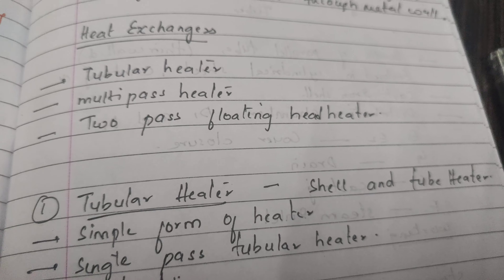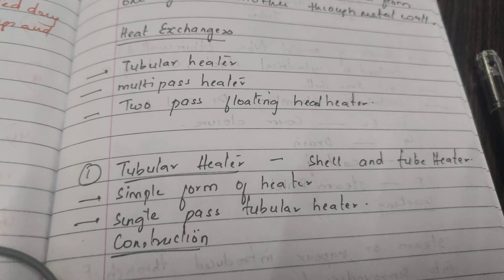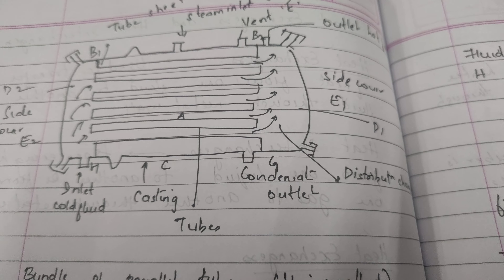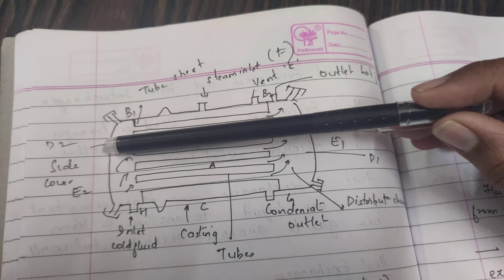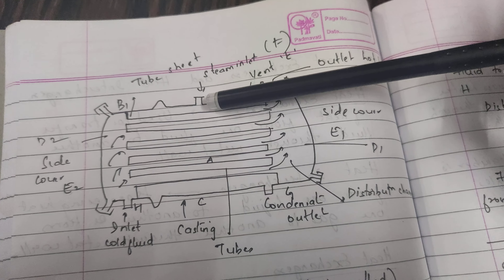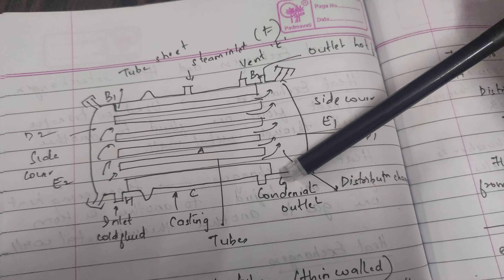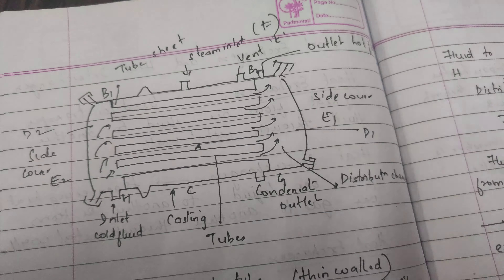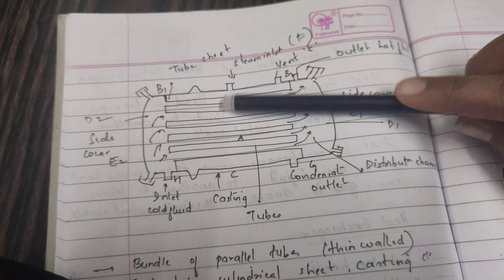31 October 2020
in short description of heat exchangers and heat interchangers